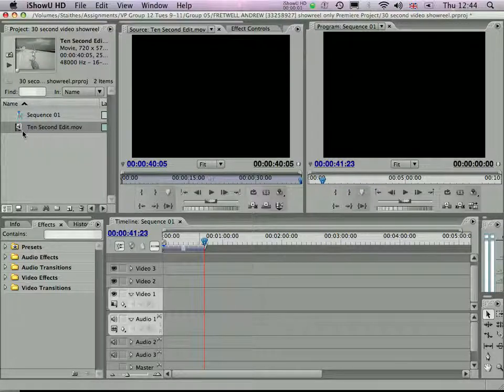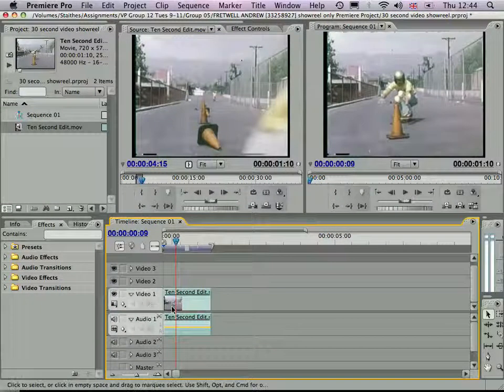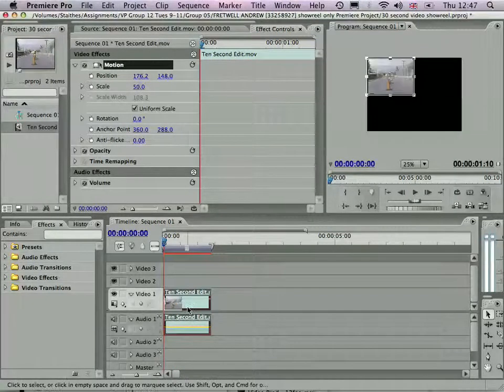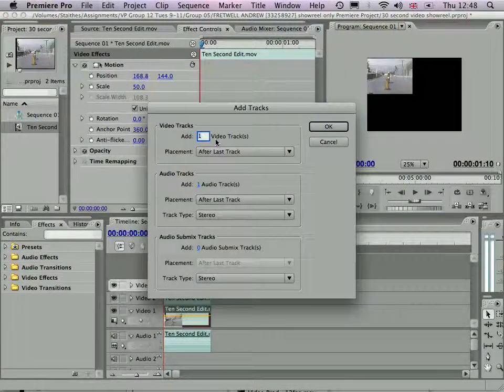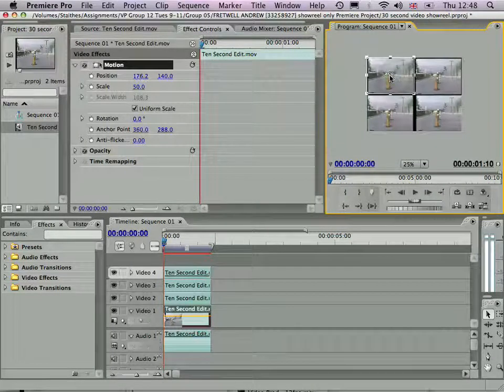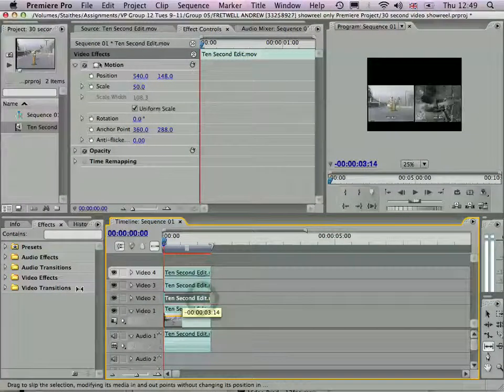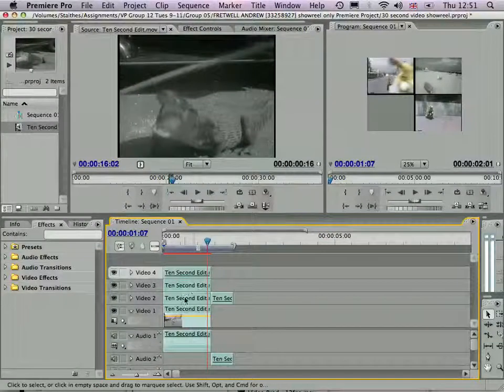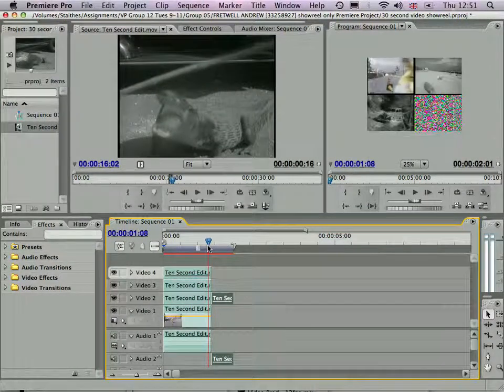Premiere Pro: create a split screen in Premiere Pro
➤ CINEPUNCH BUNDLE for YouTubers
➤ Premiere Transitions I Color Looks I Sound FX I 9999+ Elements